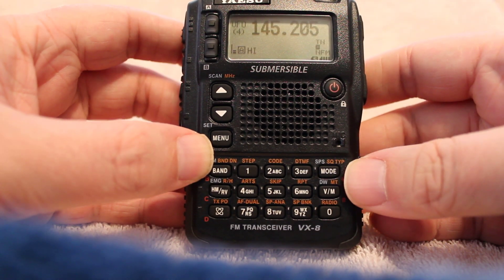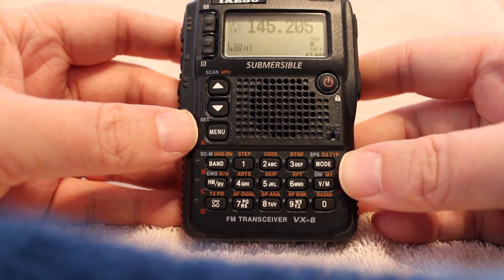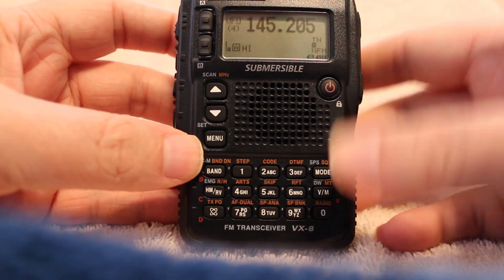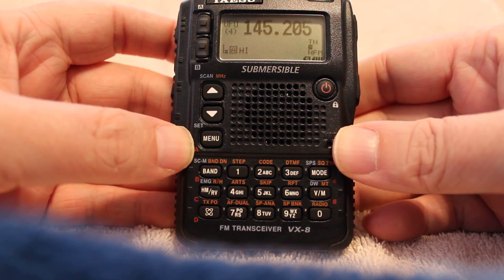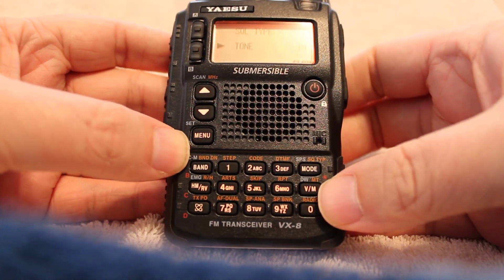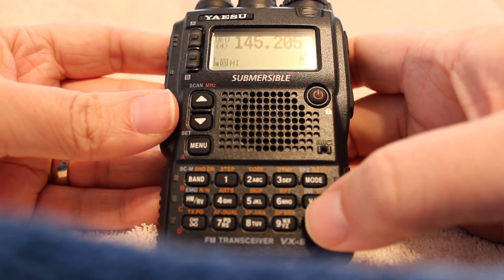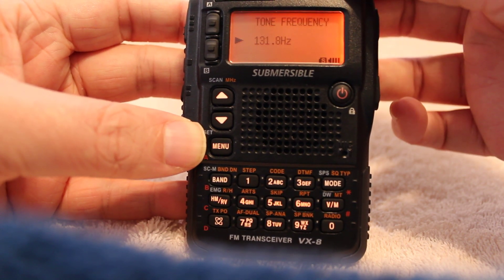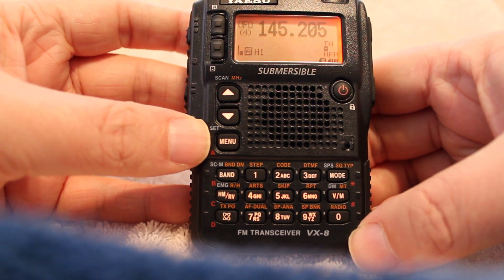Yaesu VX-8DR: Setting Repeater PL Tones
Put video in full screen for easier viewing.  In this video I briefly explain how to set the PL tone for repeater operation.